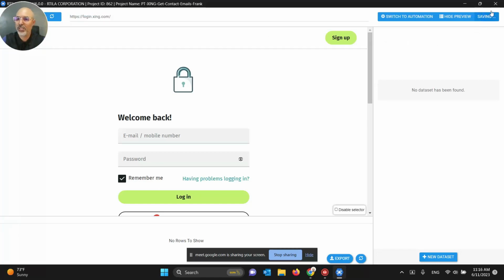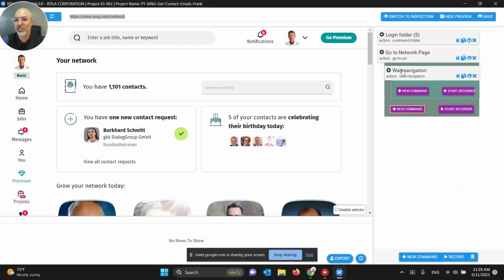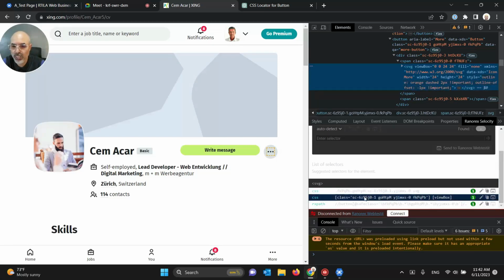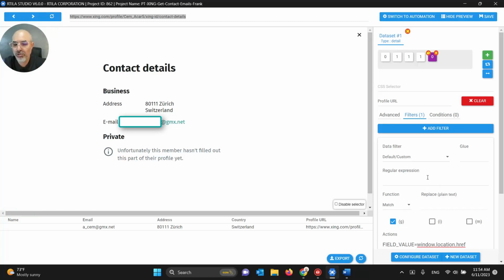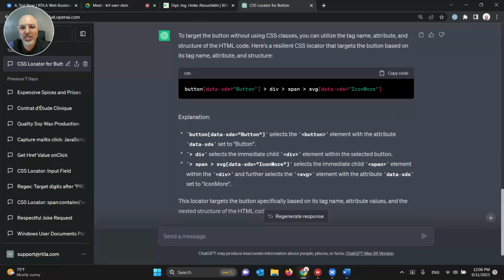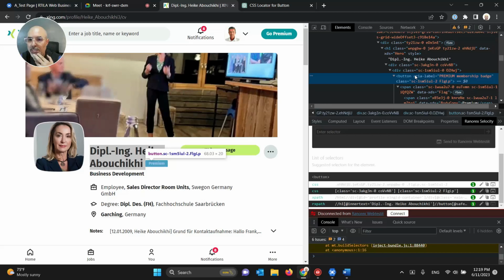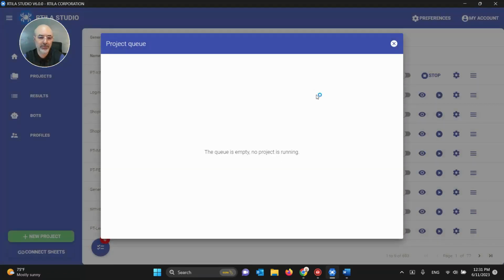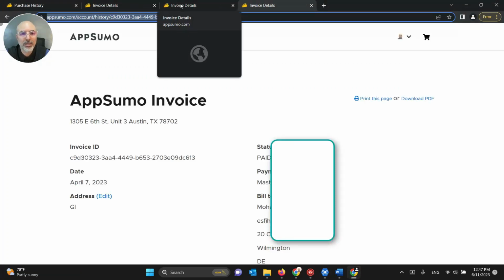RTILA - Live Assist - Helping Frank scrape XING contact details & AppSumo Expenses data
In this video we are developing a new automation template together with Frank on how to scrape your contact list information. We cover the use of Loops and the DOM Selector Variable to catch all the data properties we are interested in. At the end of the video we also cover how to edit and use the AppSumo Expenses automation template. You can download both Automation Templates for free from here: